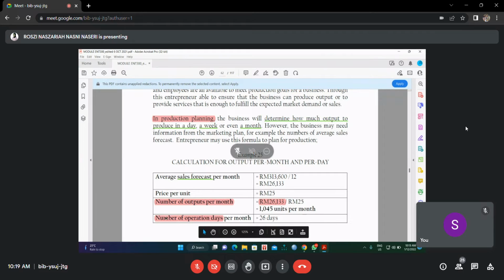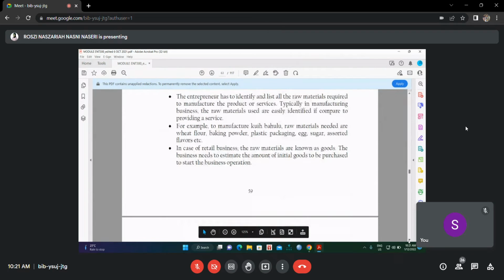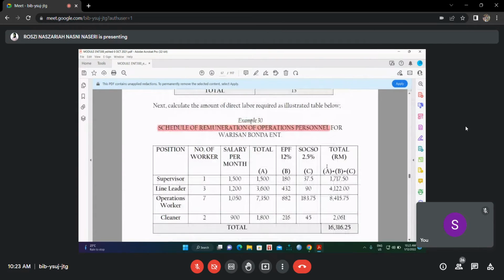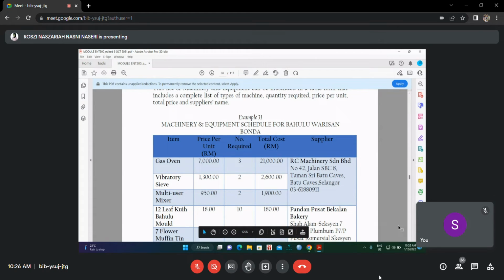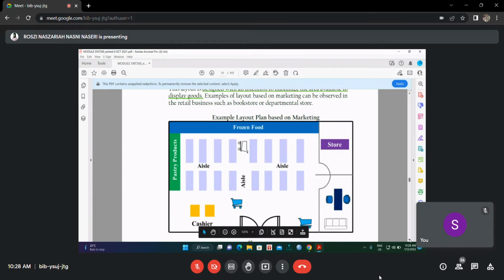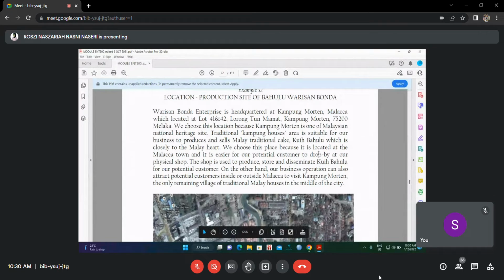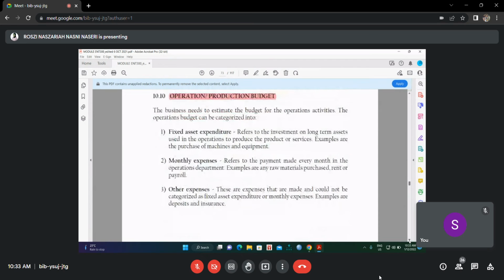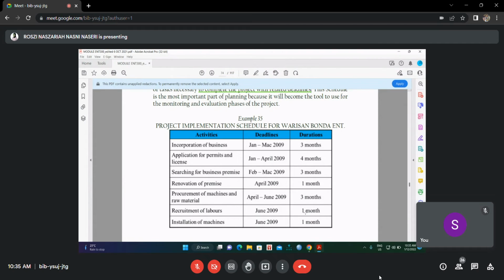ENT 300 WEEK 7 (01/12/2022)